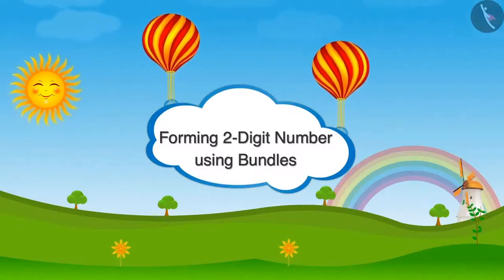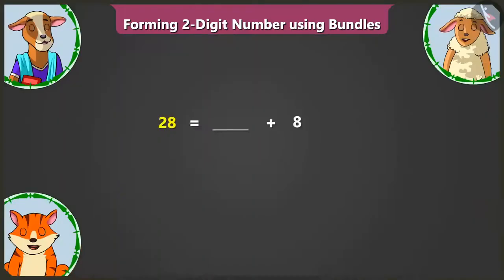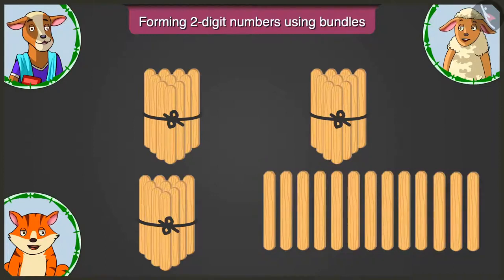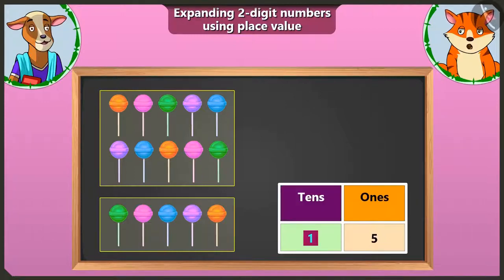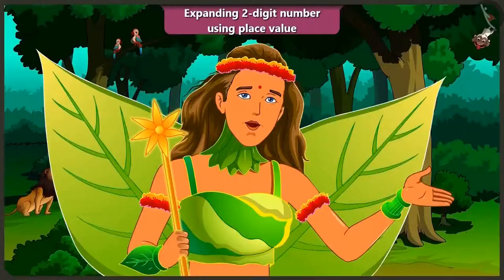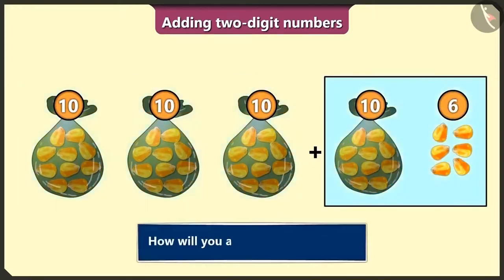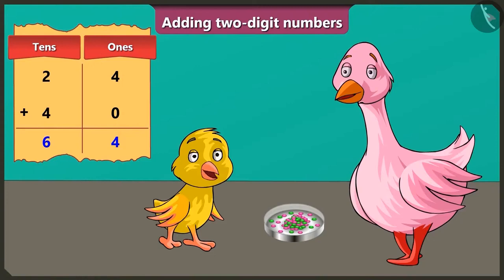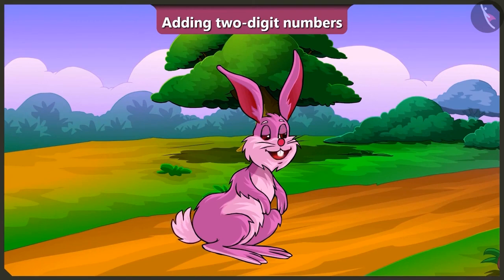Class 2 Maths Chapter 8 'Tens and Ones' full chapter cbse ncert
0:00 Forming Two Digit Number using Bundles
13:39 Expanding Two Digit Numbers using Place Value
26:27 Addition of Two Digit Numbers